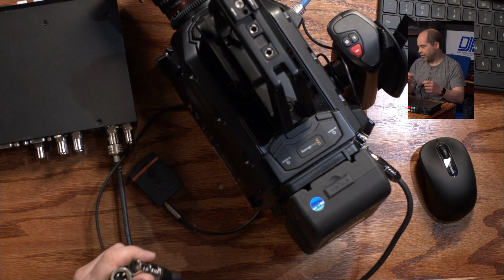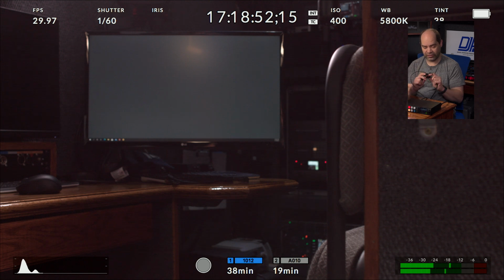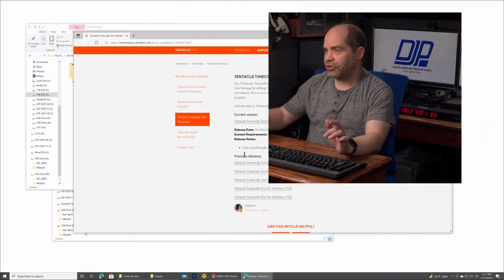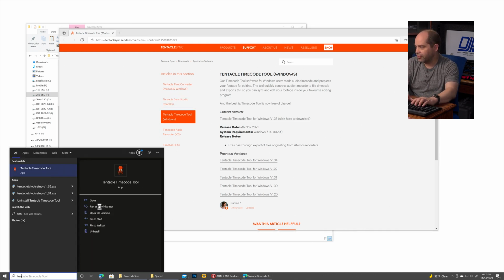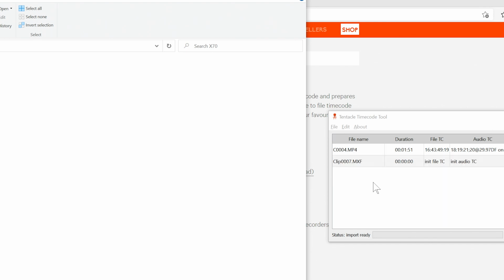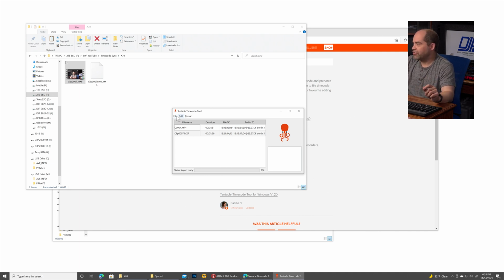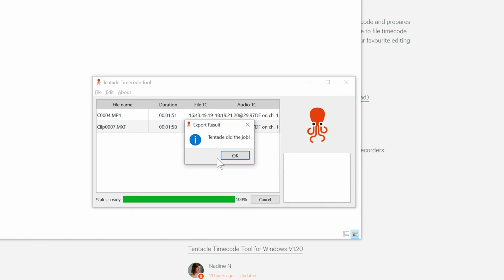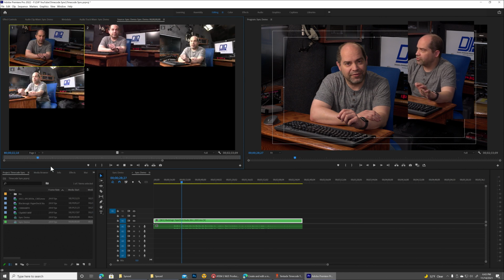Sync Multiple Cameras using Timecode (plus a few bonus tips)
Synchronizing cameras in editing can be difficult and time consuming, unless you have synchronized time code, which makes it very quick and easy.

In this video I'll show a few ways to generate time code, and different ways to get it into your cameras and video clips, even on cameras that don't have timecode inputs. And share a few tips along the way.

00:00 Introduction
02:08 Time Code Sources
06:44 Syncing ATEM Switcher to Tentacle Sync
09:16 Syncing Ursa Mini
10:40 Syncing Cameras using XLR Audio
15:29 Syncing Cameras using 3.5mm Audio
16:46 Syncing Video Recorder
17:55 Distributing Time Code
18:15 Using Dante
19:01 Using Cable Splitters
20:21 Wireless Distribution
22:06 Extracting Time Code / Updating Metadata
24:37 Syncing Clips in Video Editor
26:49 Wrap-Up